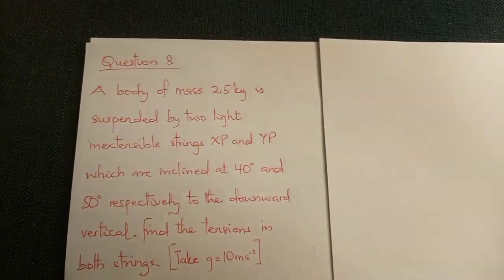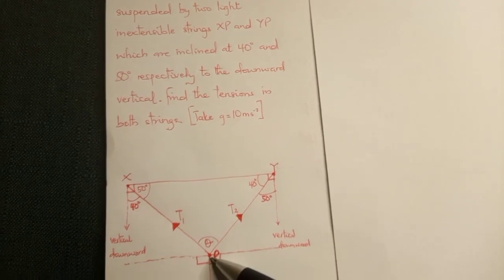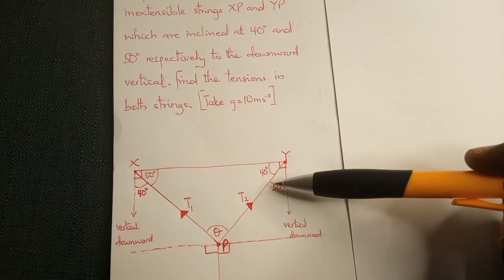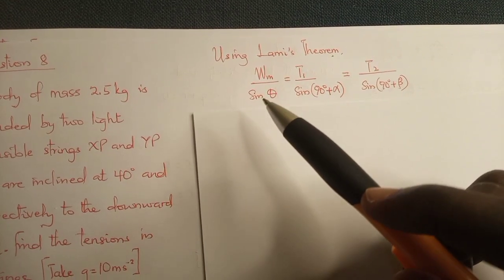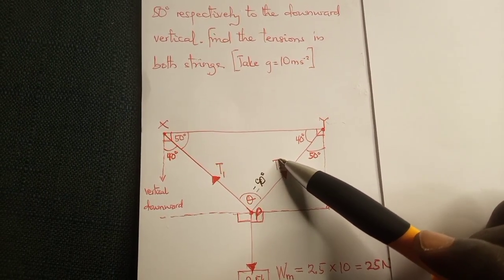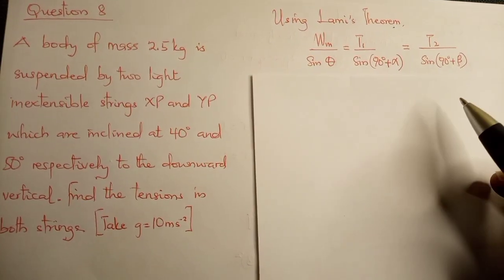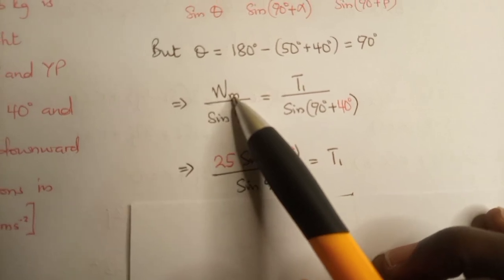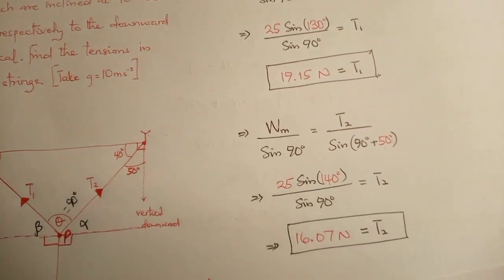WAEC EXAM (PRIVATE) 2024 | QUESTION EIGHT | SOLUTIONS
Welcome to Math With Delmy! 🎓📚

In this video, we dive deep into Elective Mathematics questions tailored for the WASSCE 2024 private exam. Whether you’re a private candidate or just looking to strengthen your math skills, this tutorial is designed to help you excel.

What You’ll Learn:

Key topics and frequently asked questions in Elective Math
Tips and strategies for tackling difficult questions
Time management techniques for the exam
Why Watch? Practicing with past questions and understanding the exam pattern is crucial for success. This video provides a comprehensive guide to help you prepare effectively and boost your confidence.

Let’s ace the WASSCE 2024 together! 🚀